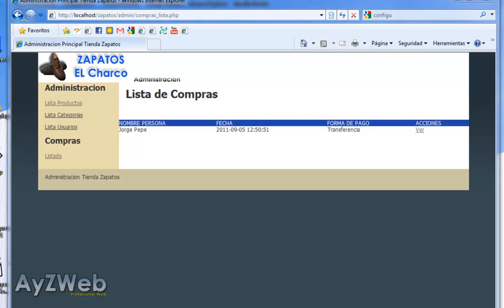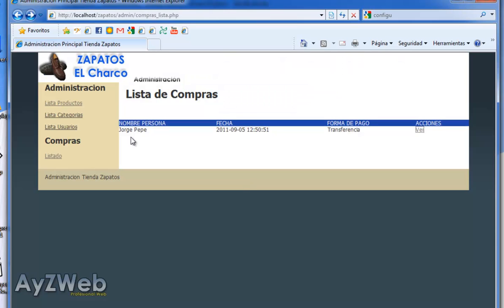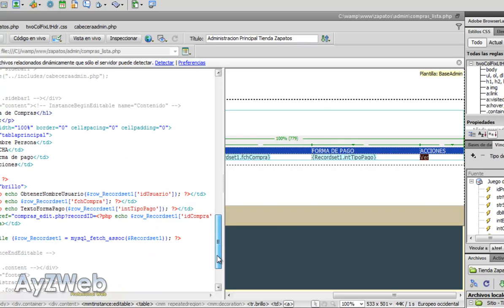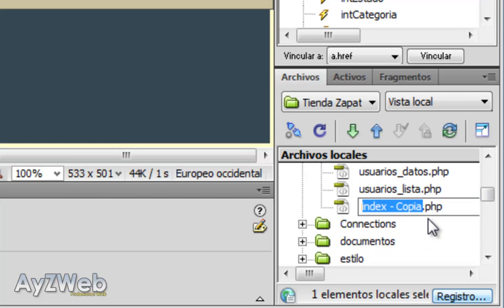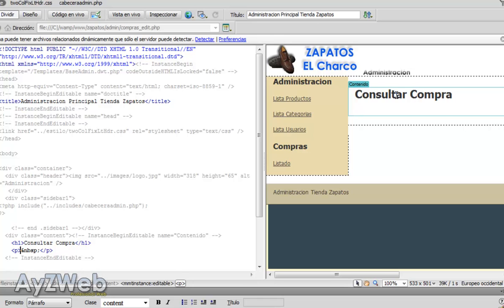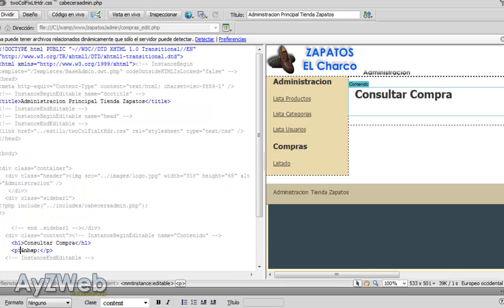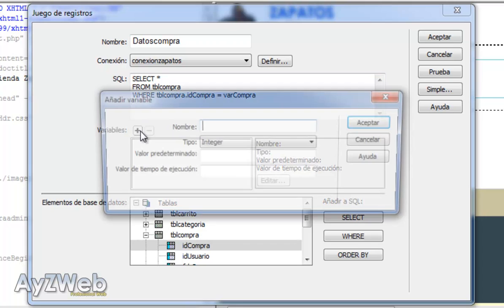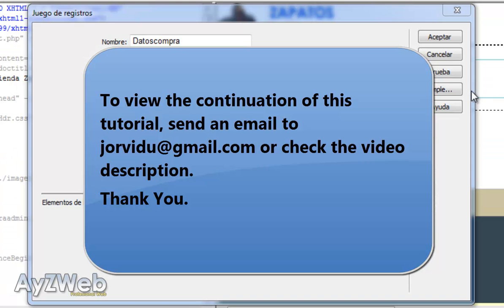How to make an online shop with Dreamweaver and PHP. Chapter 28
Chapter 28:

We focus in the admin panel where we can manage purchases and see the content of the shopping carts.